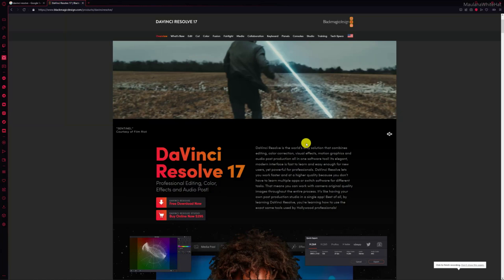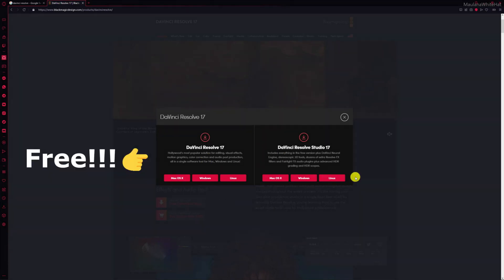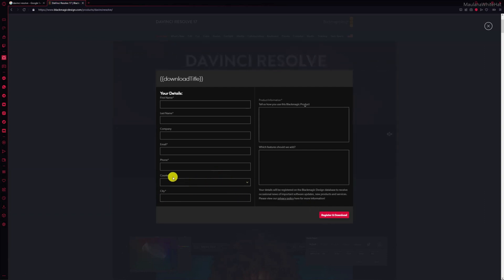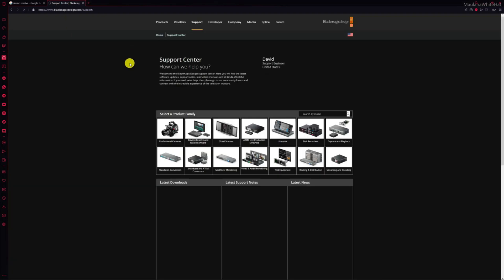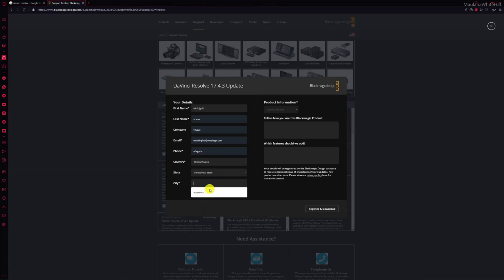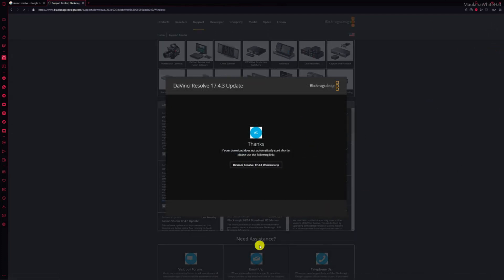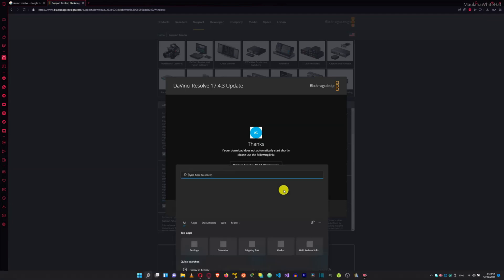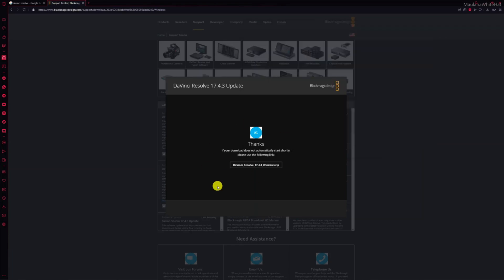DaVinci Resolve 20 100% FREE Download Country Error Fix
Having a problem downloading DaVinci Resolve 20 for 100% FREE in October 2025 due to an error with the Country Selection?
This video shows you how to resolve that issue and how to work around the problem and download DaVinci Resolve easily from start to finish.
Step by step method. If there's anything else you would like a tutorial on, let me know.